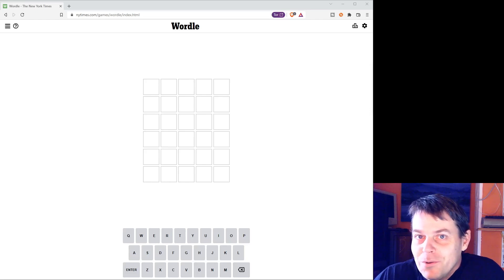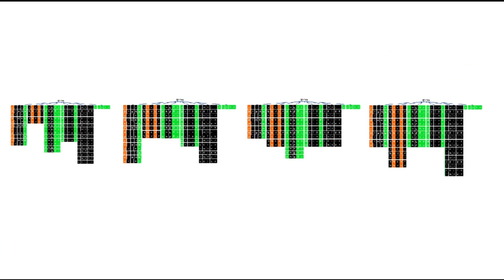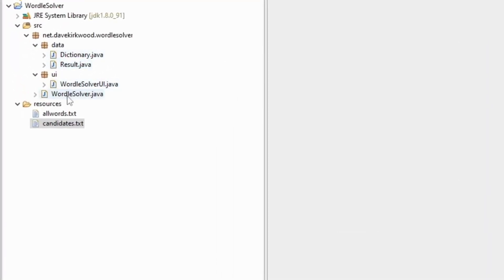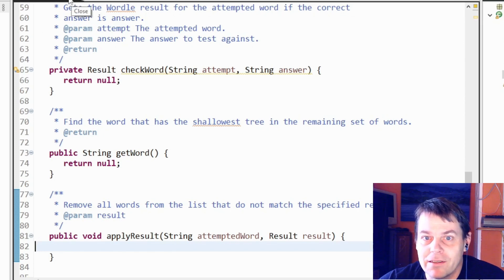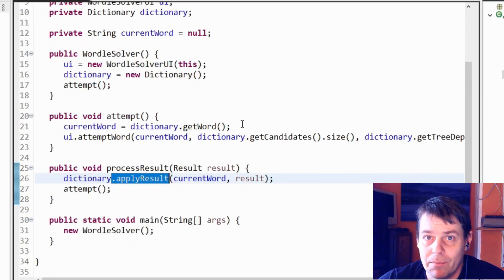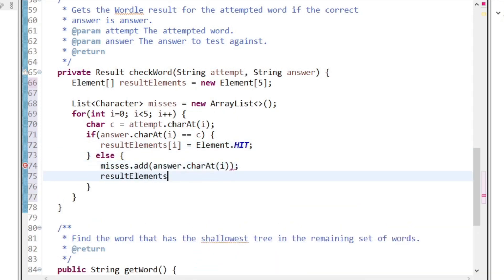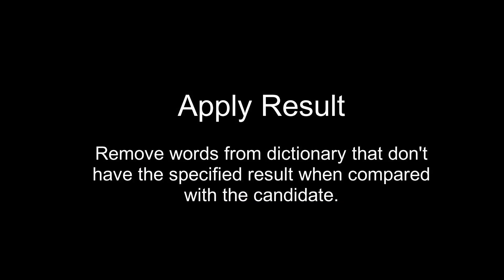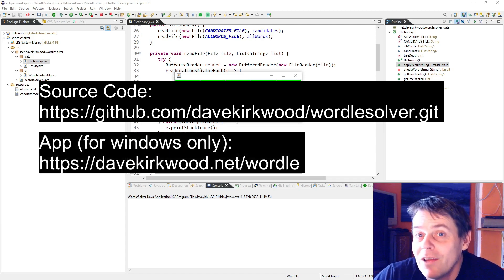An app to cheat on Wordle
In this video I build an app that cheats on Wordle by building a search tree and finding the word the creates the shallowest tree.